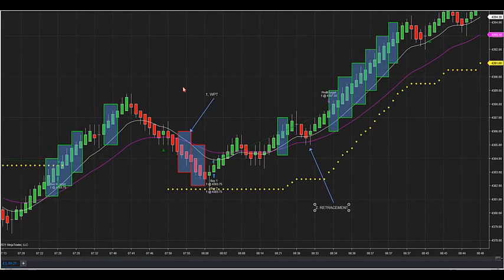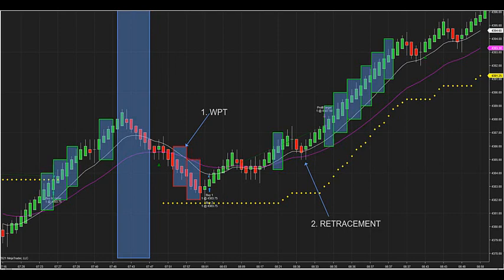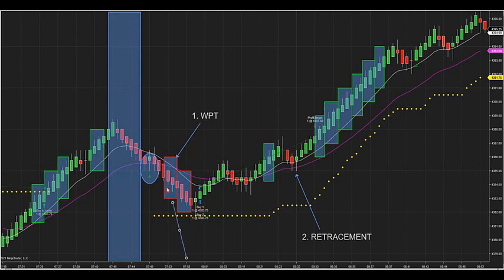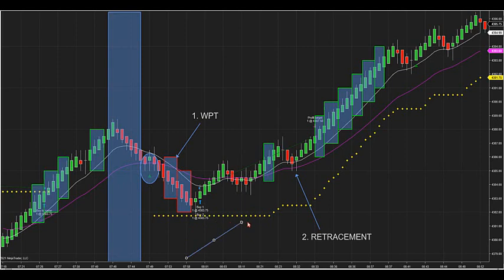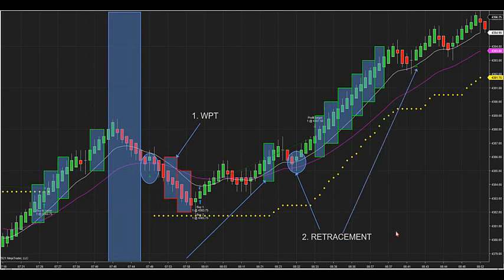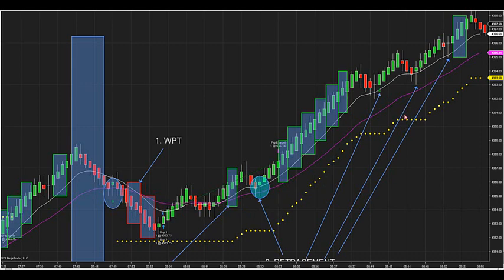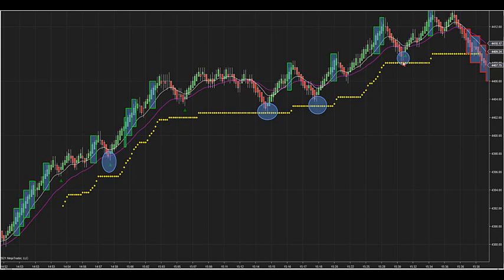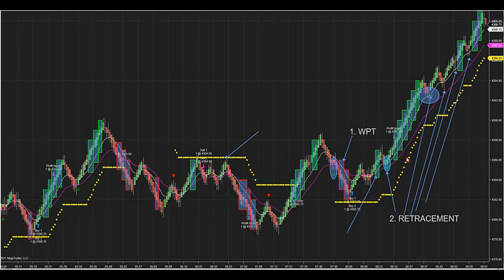8-20-21 How To Trade Off The ATR DayTradingTheFutures.com